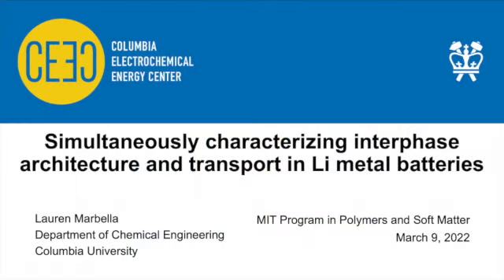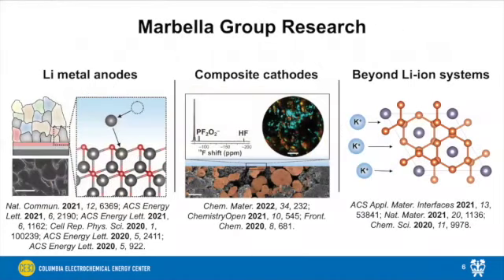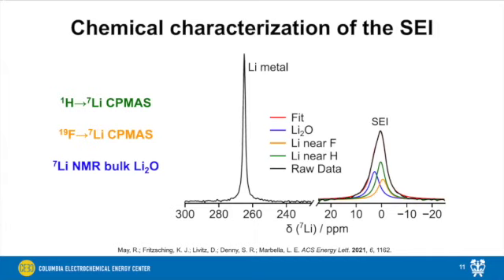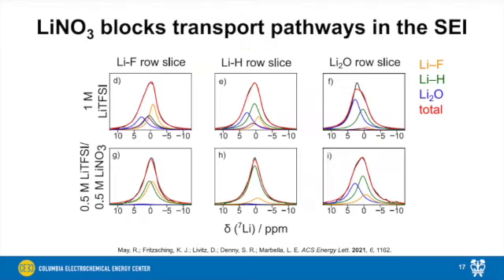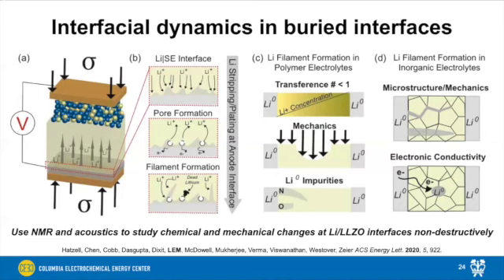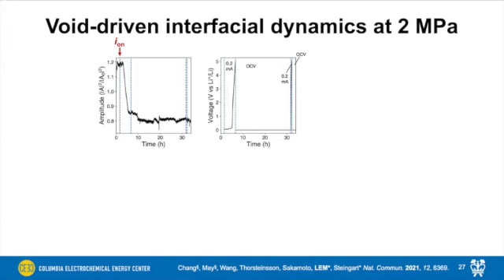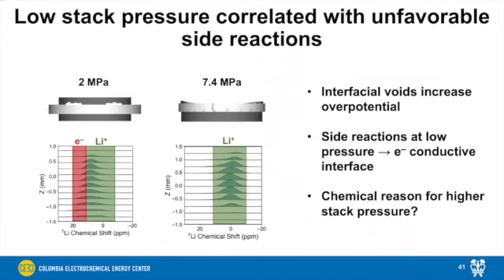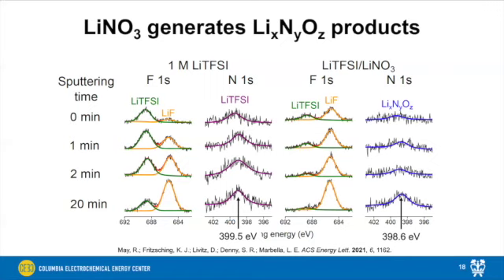"Simultaneously Characterizing Interphase Architecture & Interfacial Li Transport in Li Batteries"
"Simultaneously Characterizing Interphase Architecture and Interfacial Li Transport in Li Metal Batteries"
Prof. Lauren Marbella
Department of Chemical Engineering
Columbia University
PPSM Polymer Seminar